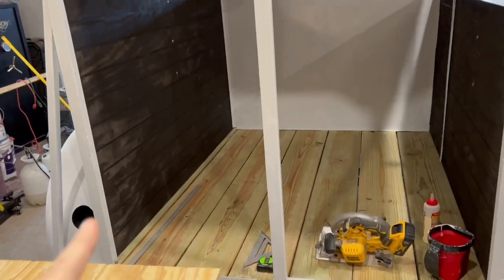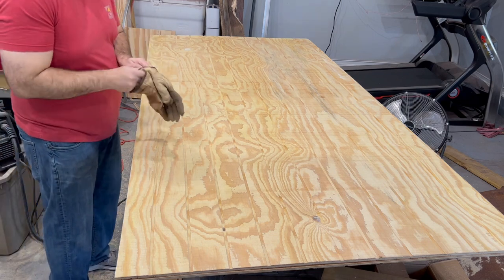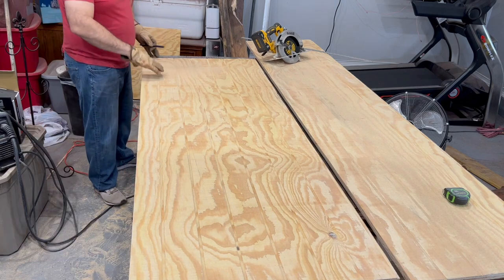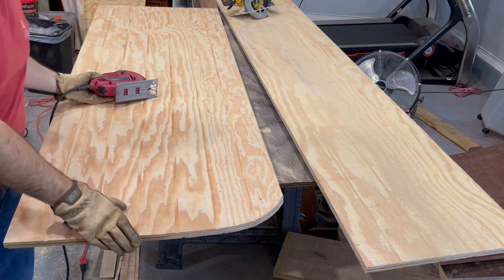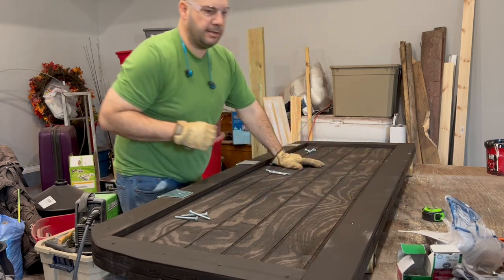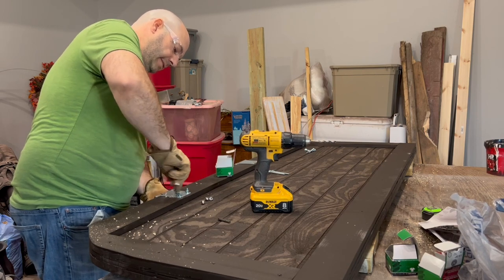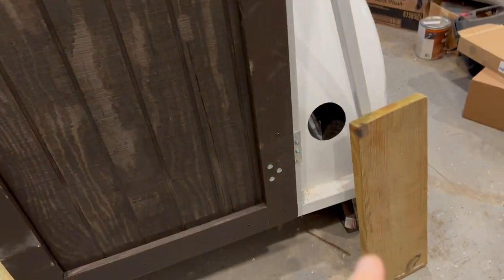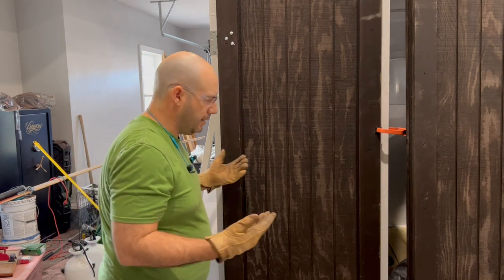How to Fab and Install the Rear Doors (1997 model)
TOOL LIST BELOW. Here's some footage of how I fab and install the rear doors on this build. I like using the patterned plywood.

DeWalt 20V Max Circular Saw

DeWalt 20V Max Drill

DeWalt 20V Max 8ah extended battery

Drill Bit Set

1/4" Drill Bit

Wood Glue

Safety Glasses

Leather Gloves

Ear Plugs

List of Steel Toe Work Boots